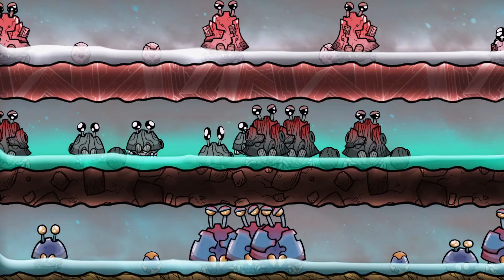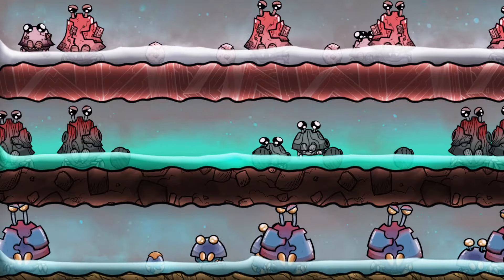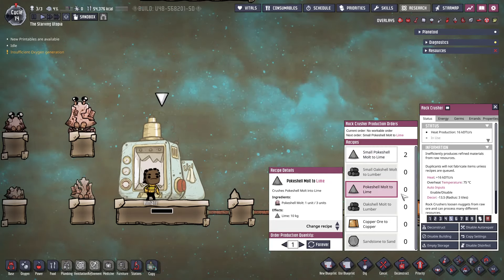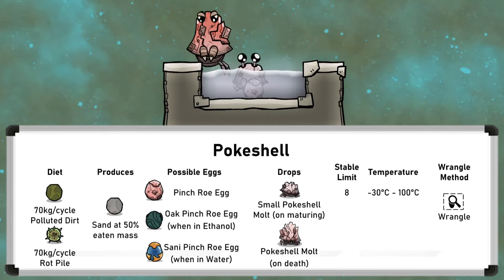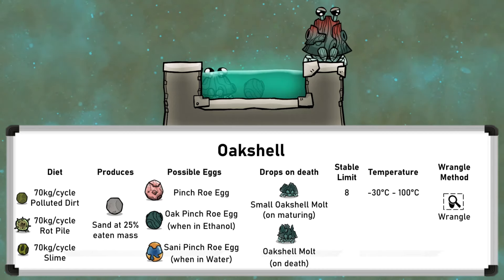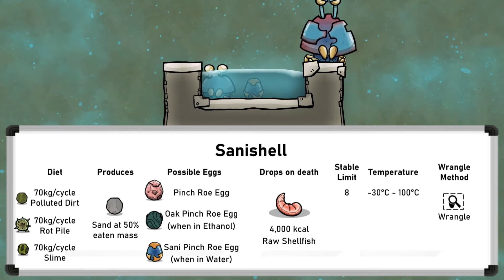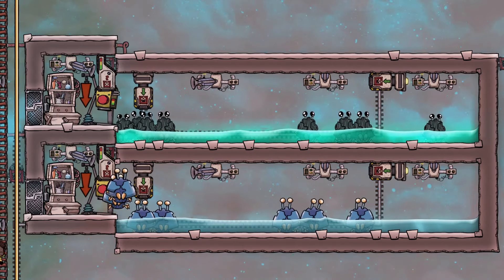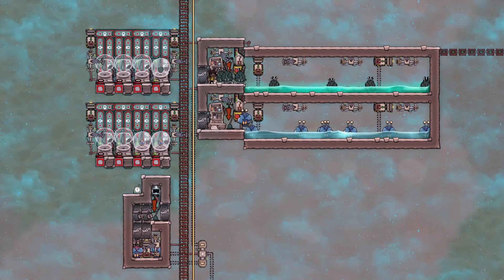Oxygen Not Included - Critter Tutorial Bites - Pokeshells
This tutorial bite for Oxygen Not Included explains the three Pokeshell morphs of the Pokeshell, Oakshell and Sanishell, and how and why to ranch them for lime, lumber or food.

0:00 - Intro
0:23 - Pokeshells around the map
0:33 - Pokeshell Morphs
1:15 - Wrangling Pokeshells
1:22 - Agressive Pokeshells
1:44 - Pokeshell Molts & Lime
2:44 - The Pokeshell
3:52 - The Oakshell
5:02 - The Sanishell
5:54 - Ranching Pokeshells
7:36 - Keeping wild Pokeshells
7:58 - Ranching Oakshells & Sanishells
8:43 - All ranches one take reference
8:49 - Cleaning germs with Sanishells
9:20 - Outro